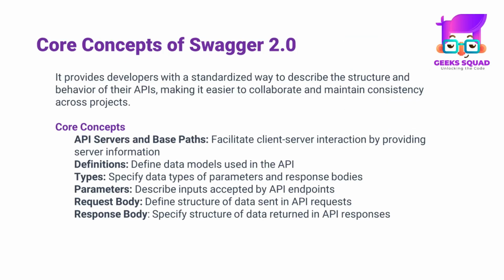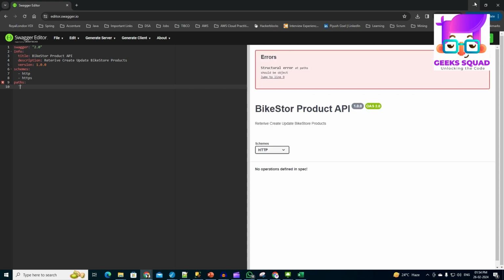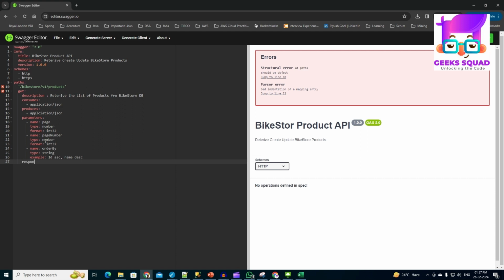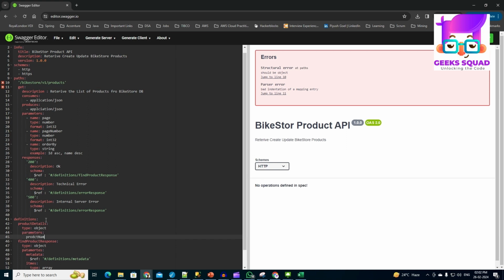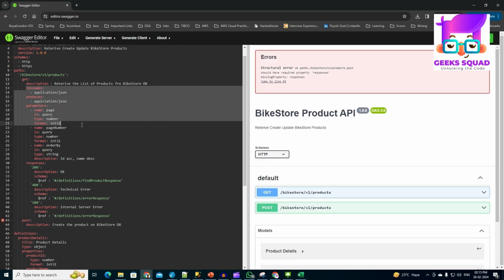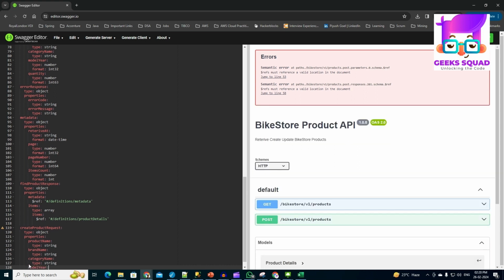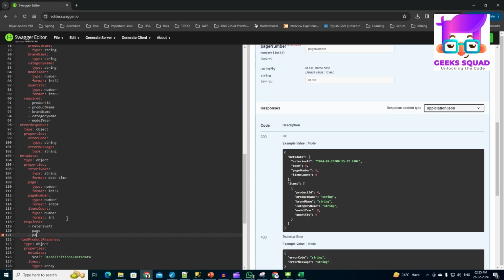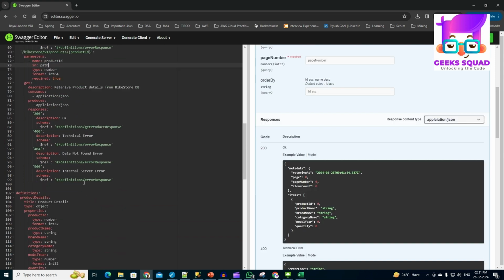TIBCO BW6 Tutorial: Hands On Guide to REST Service Implementation with Swagger!